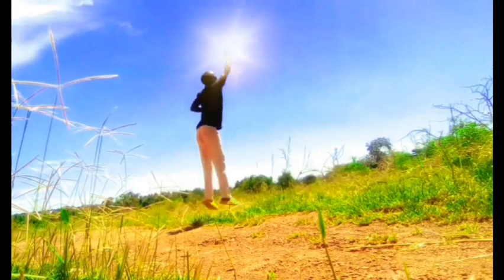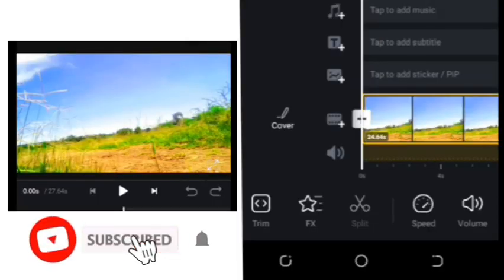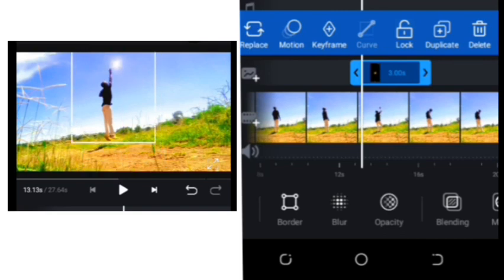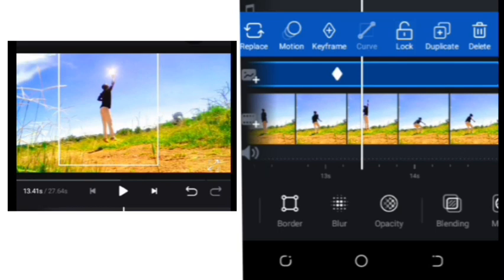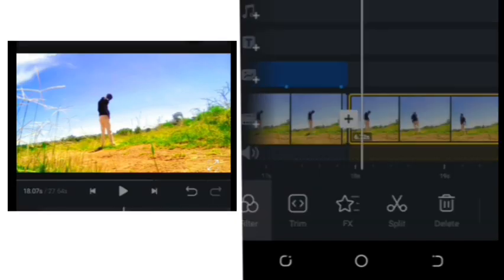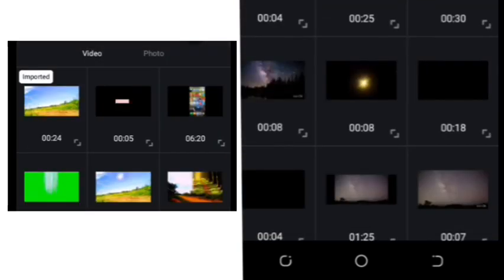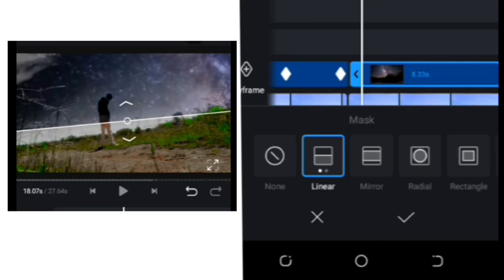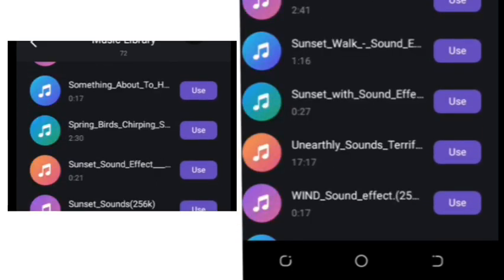Editing how to Grab the sun out of the sky tutorial (VN_ video_ editor)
Editing how to grab the sun out off the sky VN tutorial